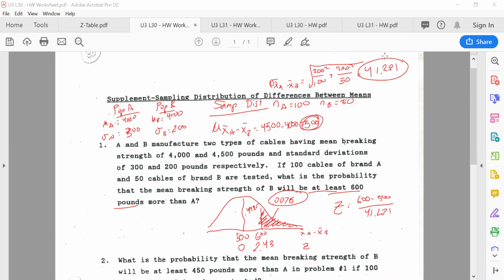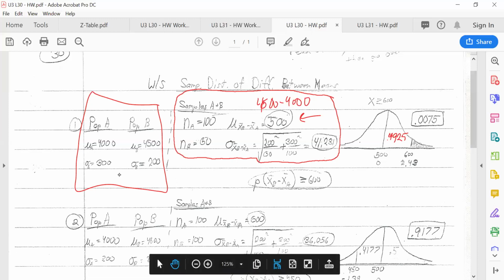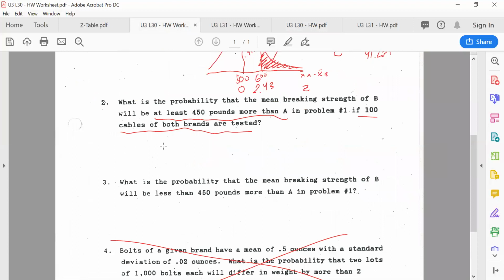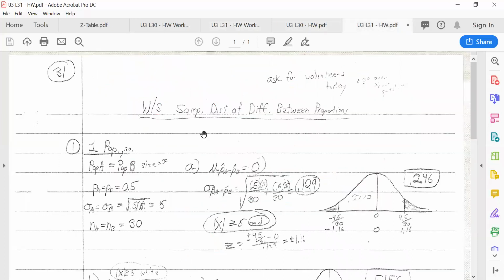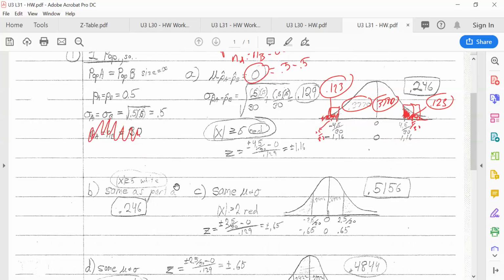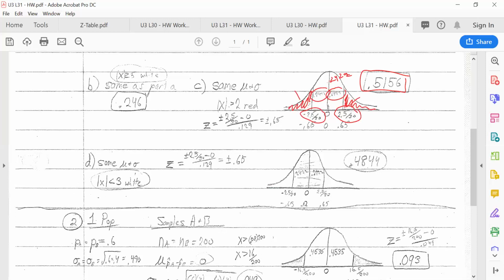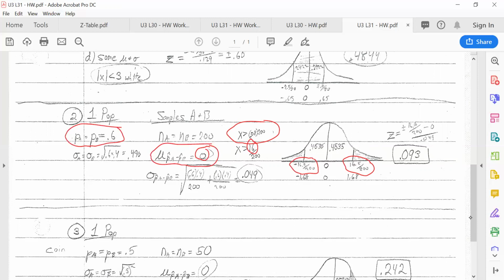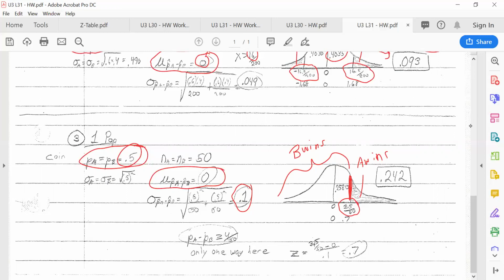U3 L30 & 31 Sampling Distributions of the Differences Between Means and Proportions HW Video